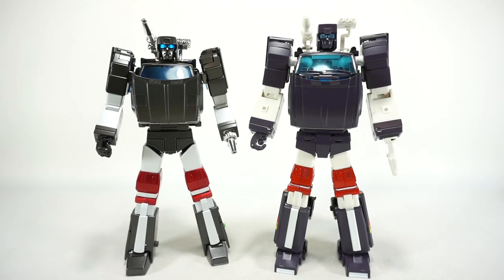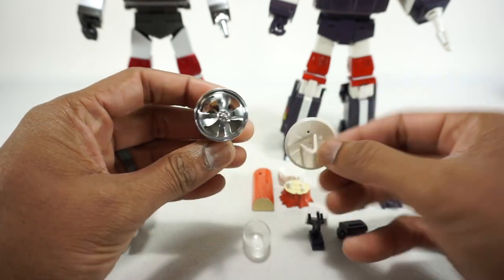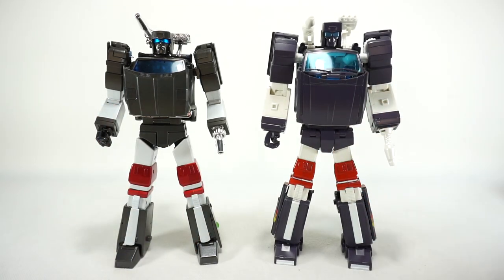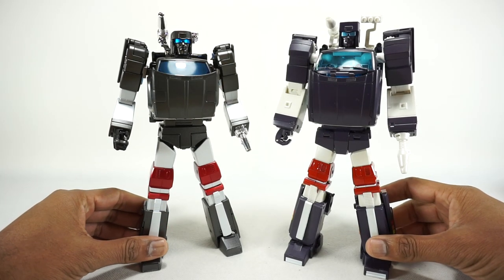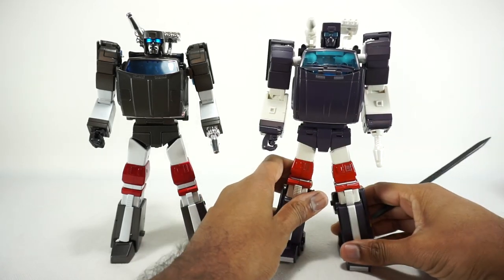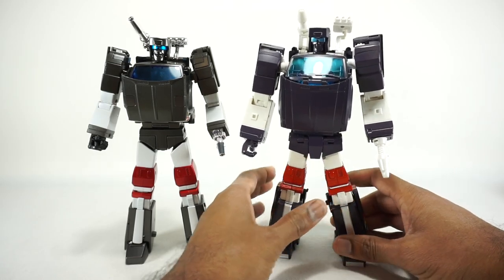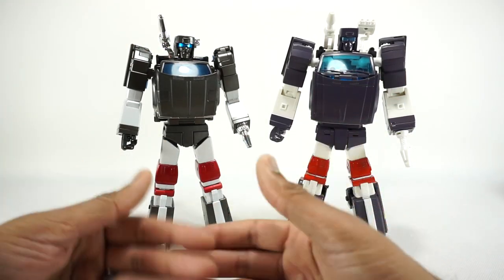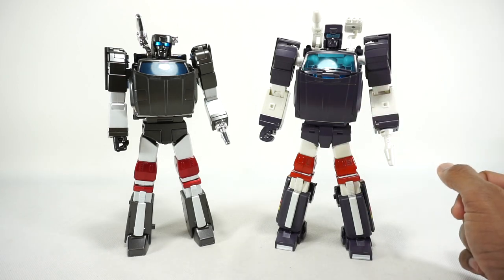Comparison: FansToys FT-25 Outrider VS X-Transbots MX-8T Aegis (AKA Trailbreaker)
13:00:00 Images
00:23 Introduction
1:22 Accessories
2:48 Gimmicks
3:25 Toon Accuracy
5:21 Sculpt
6:24 Paint
7:19 Build
8:33 Articulation
13:37 Transformation & Engineering
14:32 Alt mode
17:32 Members Choice
18:02 Cost
18:14 Final Thoughts

Comparison of FansToys FT-25 Outrider VS X-Transbots MX-8T Aegis (AKA Trailbreaker). All music is provided with free license from YouTube.